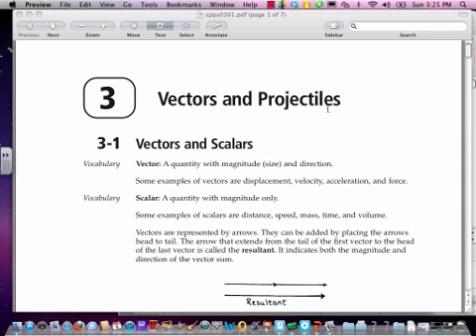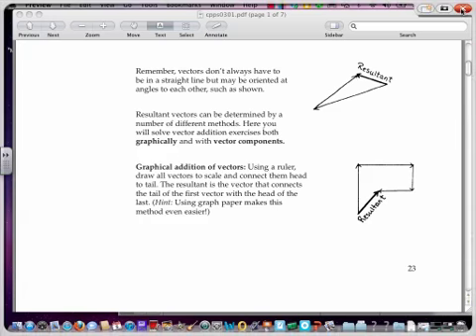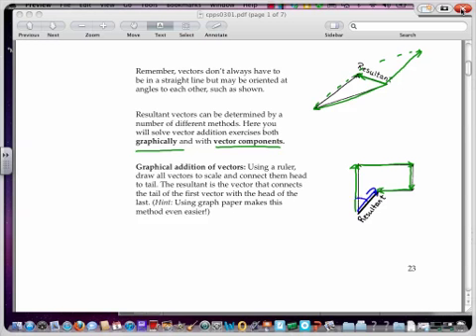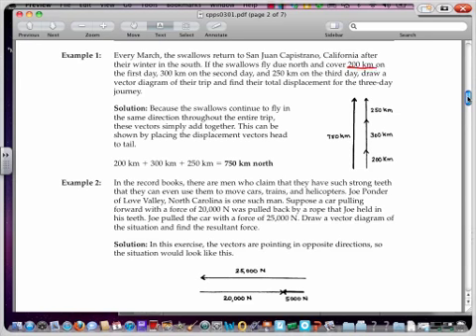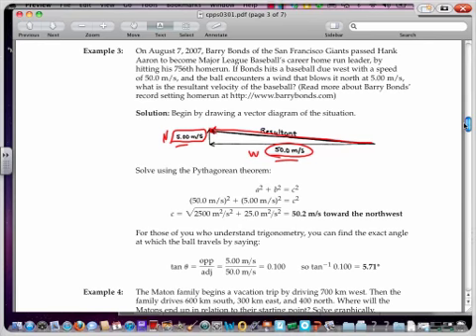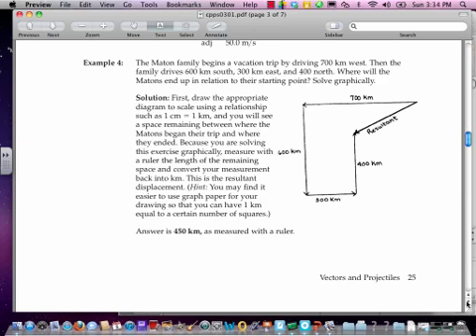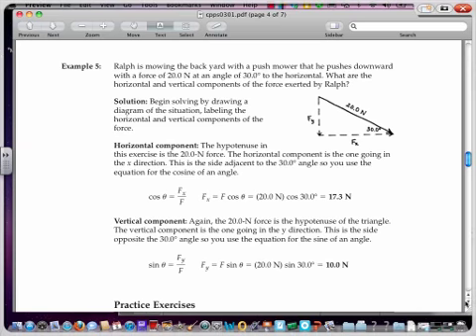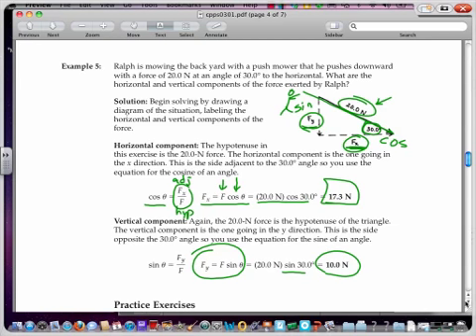Physics Problem Solving 5A.mp4